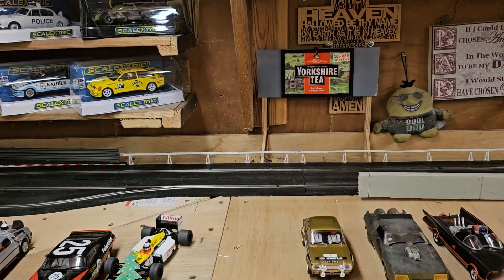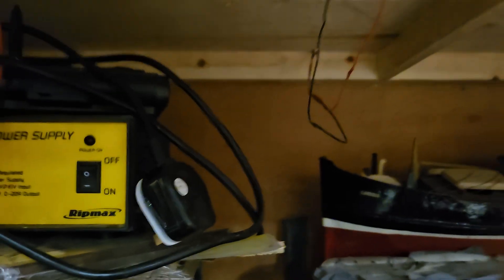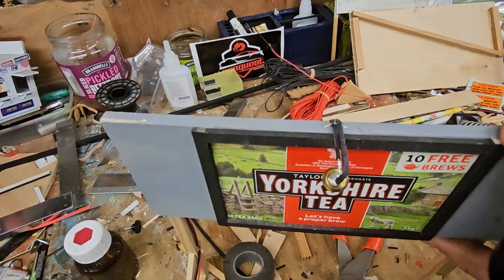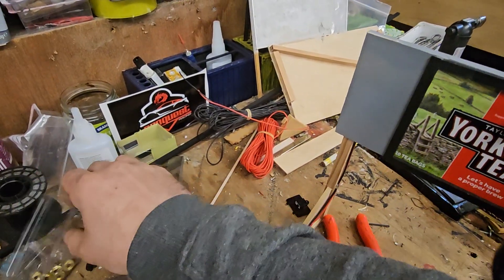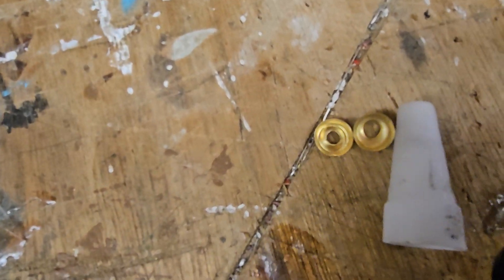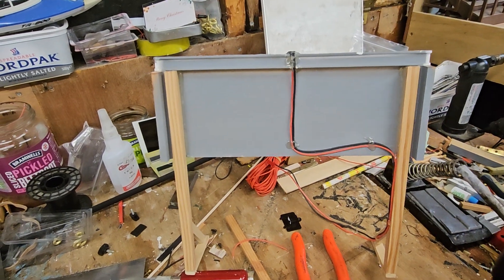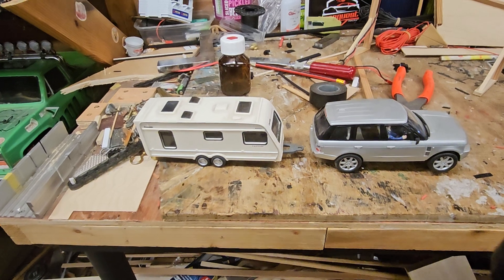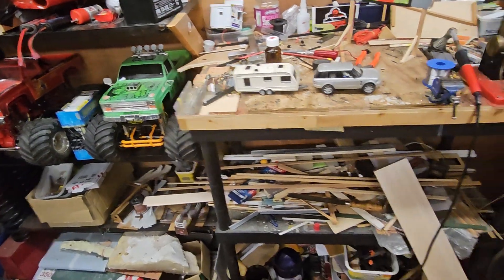How to build a billboard part 2 Yorkshire Tea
part 2 of Yorkshire billboard